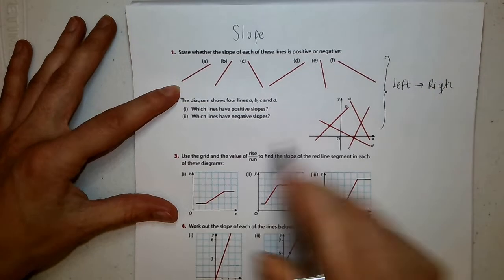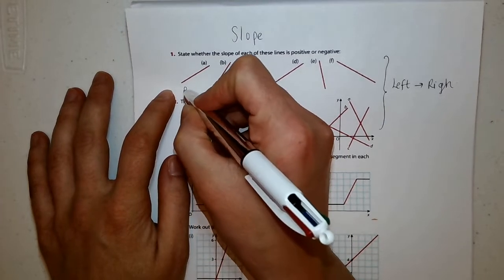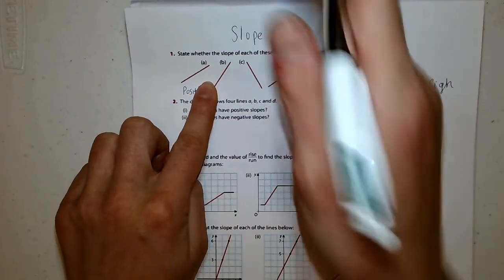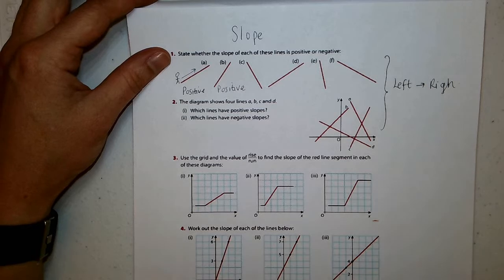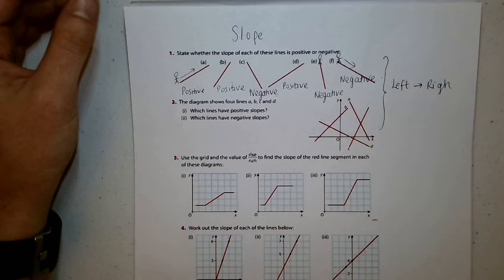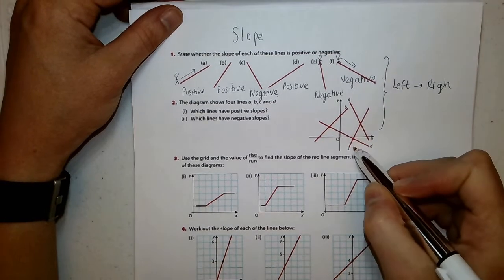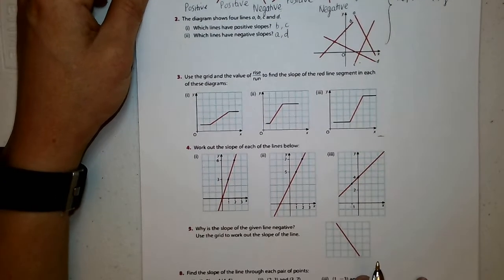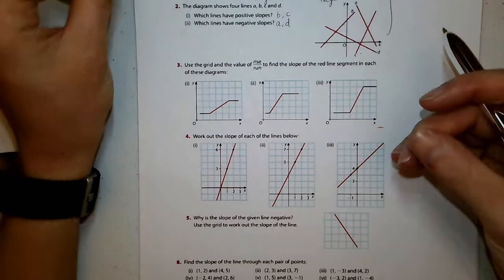Positive and negative slope and rise over run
Pg. 308/309 Q. 1-5